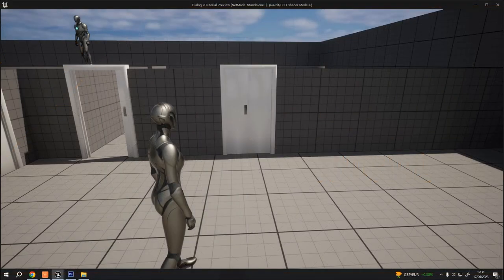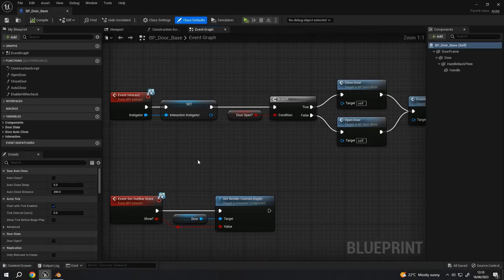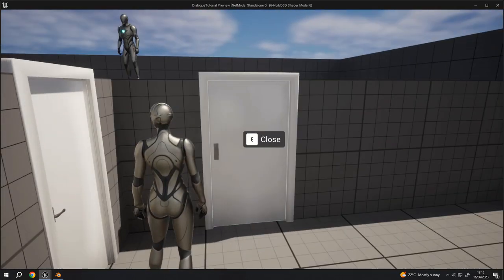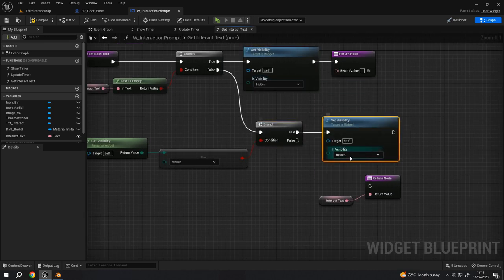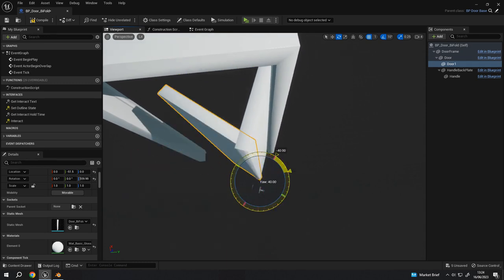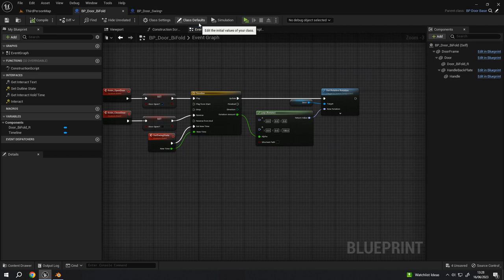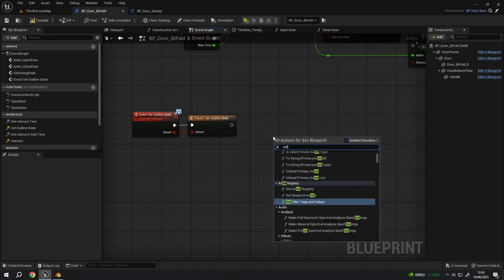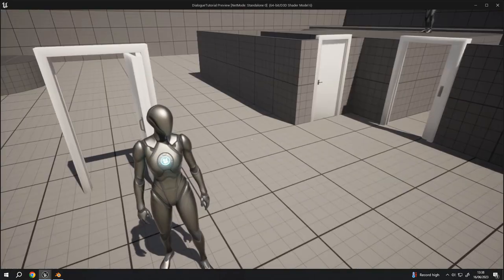UE5 | Bi-Fold Door & Minor Tweaks - Tutorial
In this video, we'll be building on the interaction system from my previous tutorial. We'll take it a step further and learn how to create simple doors using Unreal Engine 5.

Doors are essential elements in many game environments, and understanding how to create them efficiently can greatly enhance your game development skills. In this tutorial, we'll cover the fundamentals of creating a base door blueprint and how you can use it to create child variants for different types of doors.

By the end of this tutorial, you'll have a solid understanding of how to create simple, interactive doors in Unreal Engine 5. Whether you're working on a first-person shooter, puzzle game, or immersive experience, this knowledge will be invaluable for your future projects.

Don't forget to check out our previous tutorial on building an interaction system in UE5 if you haven't already. It will provide you with the foundation necessary to follow along with this video seamlessly.